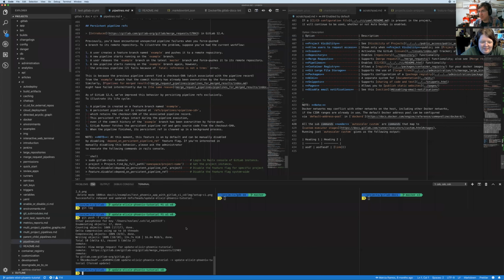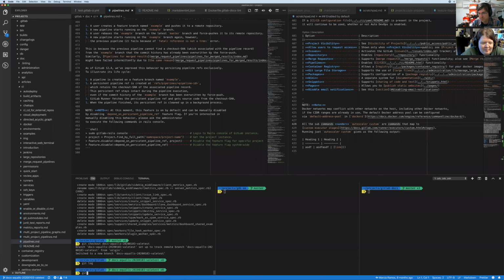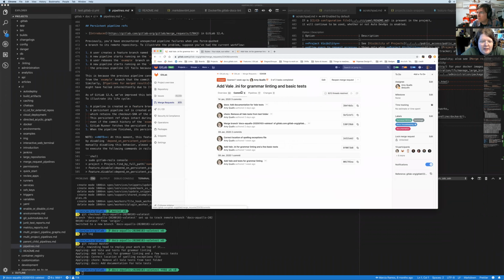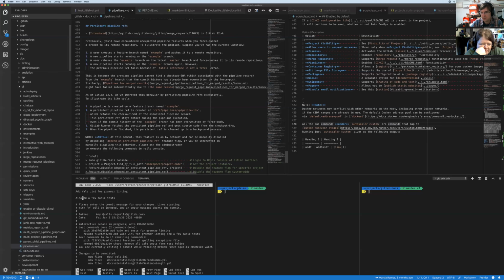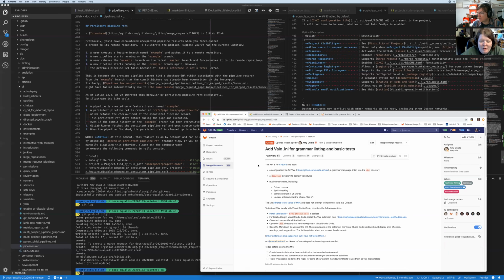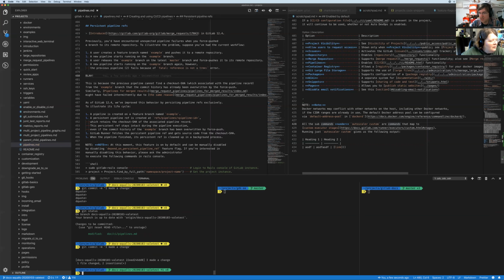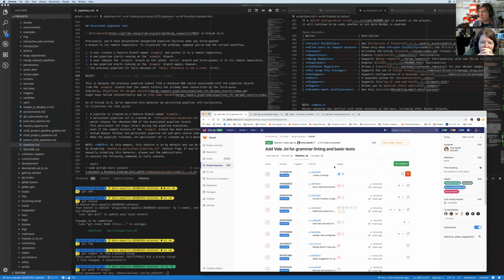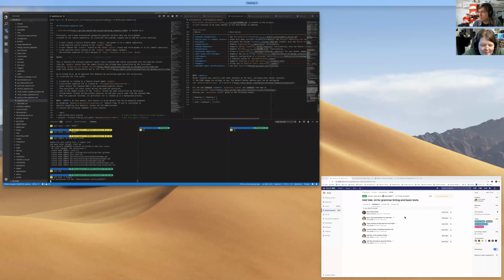Marcel talks about Git rebasing, fixing commit messages and squashing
Marcel tells Amy how he does rebases, interactive rebases to fix commit messages, force pushes, and a fast and easy way to squash commits without losing changes.